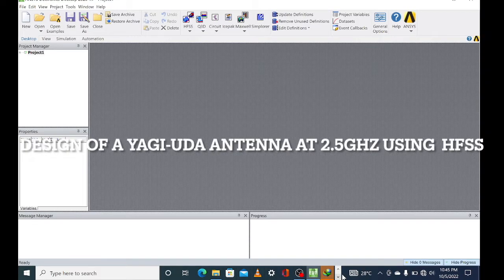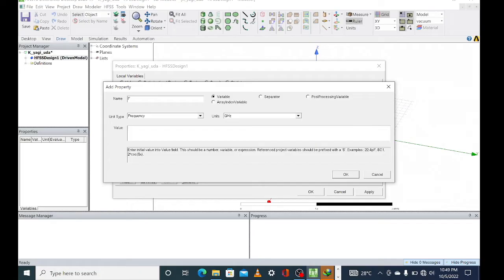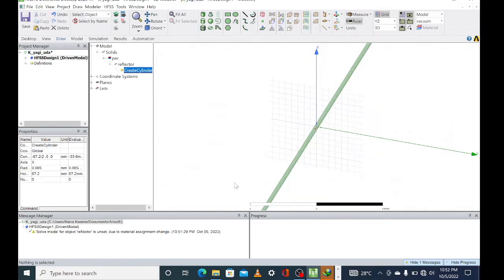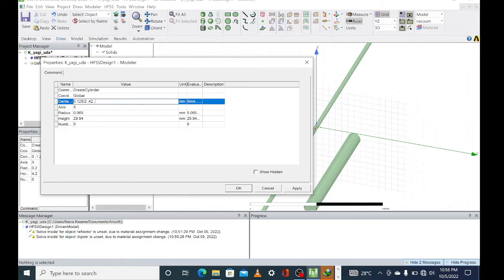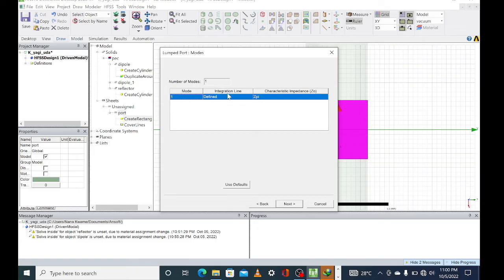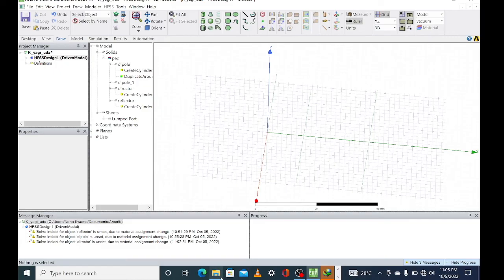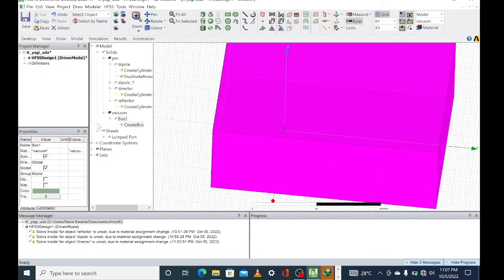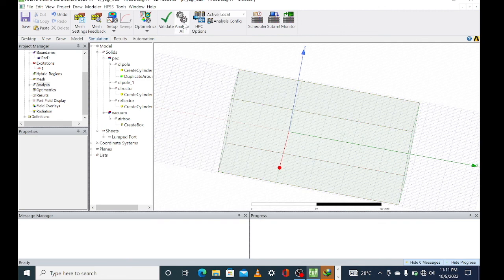2.5 GHz Yagi-Uda Antenna Design PART 1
This video shows you a step-by-step process or tutorial on how to design a simple Yagi-Uda antenna at 2.5 GHz using the High-Frequency Structure Simulator (HFSS) Software.